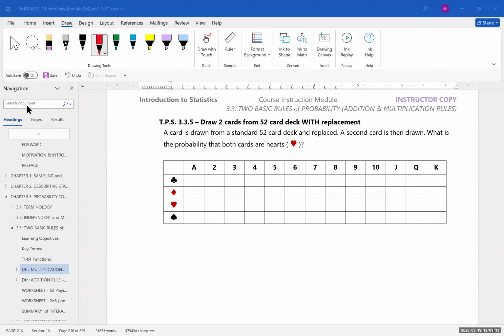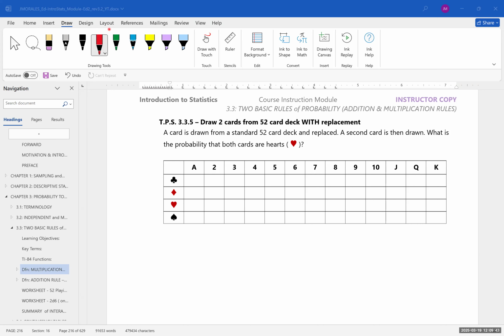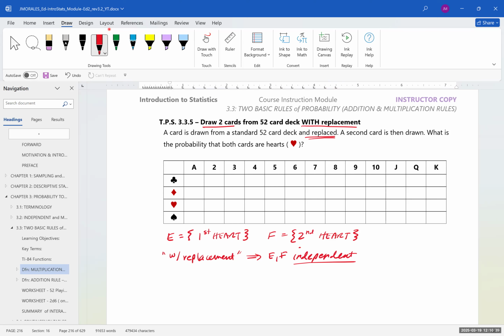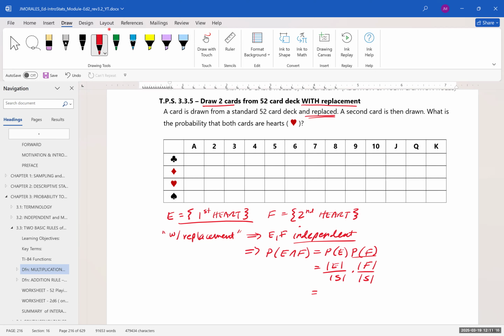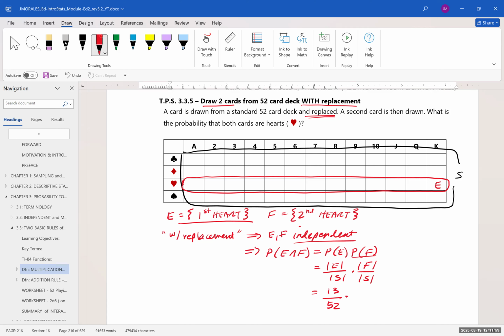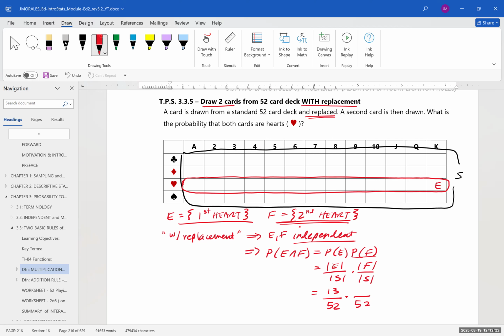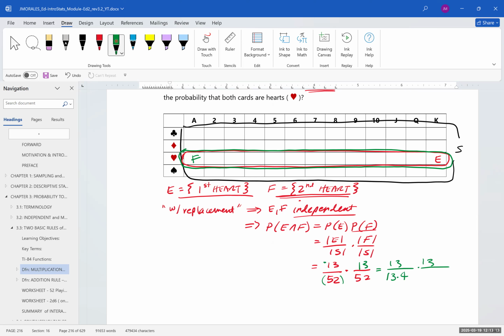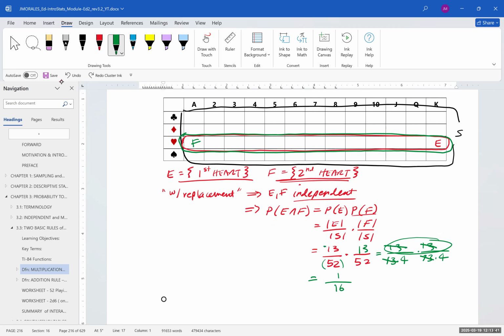IS-3.3-TPS-Draw 2 from 52 w Replacement